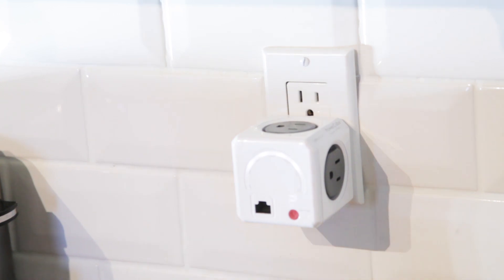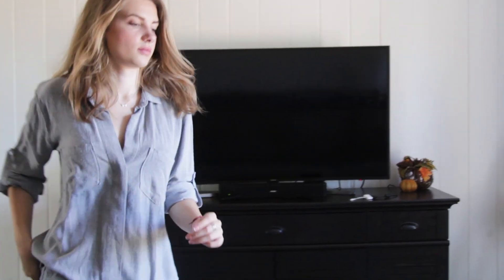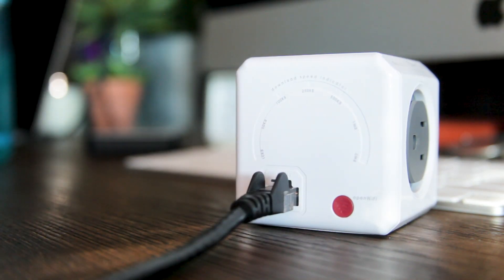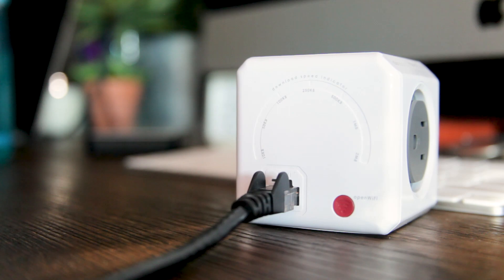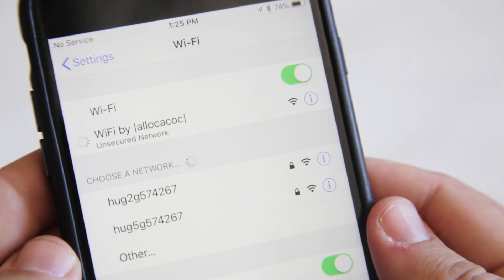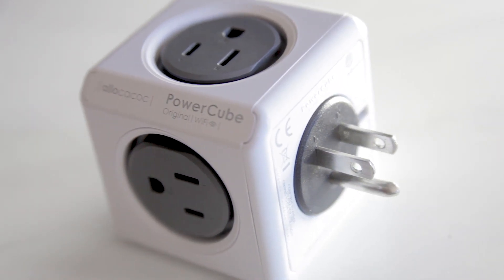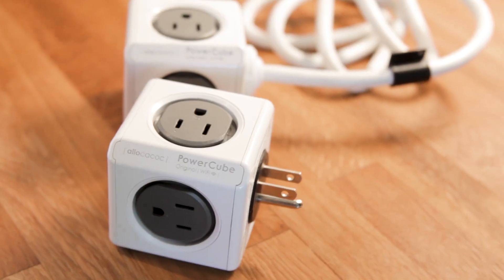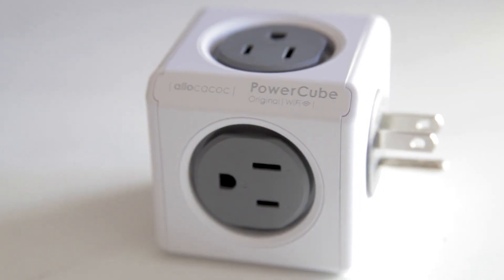PowerCube |WiFi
Tired of WiFi dead zones? PowerCube |WiFi| can connect to your WiFi router as a repeater. It helps strengthen WiFi signals from any existing router to reach those low to no WiFi zones. It's more than just a WiFi booster, simply plug in an ethernet cable into the port and turn your wired internet into a wireless access point. You can create share your wireless hotspot with your guests. It also comes with 4 socket outlets to power all your devices!